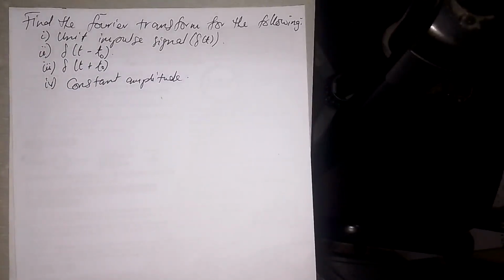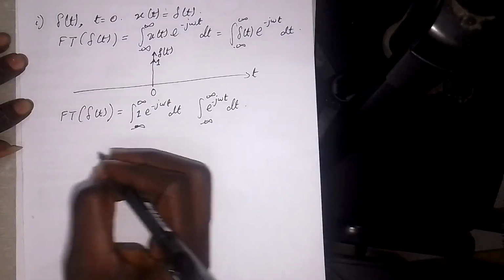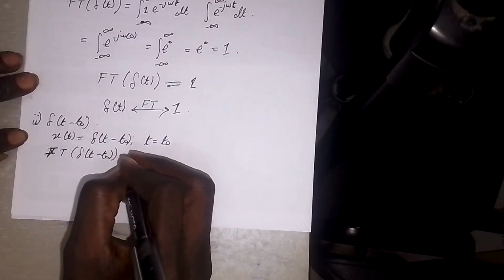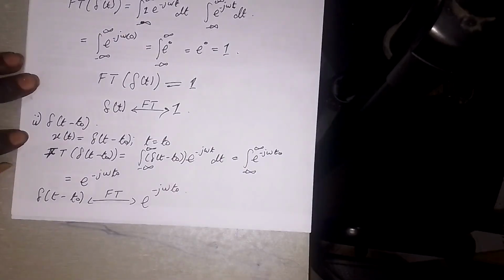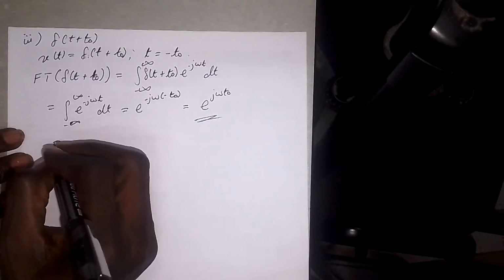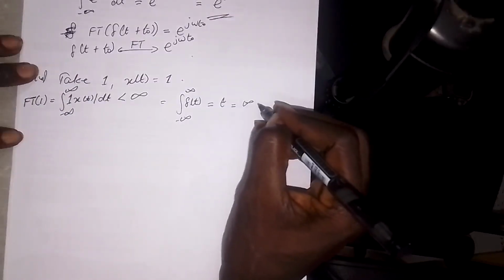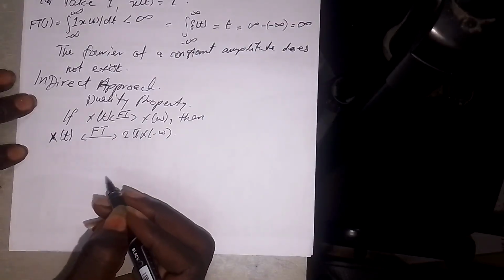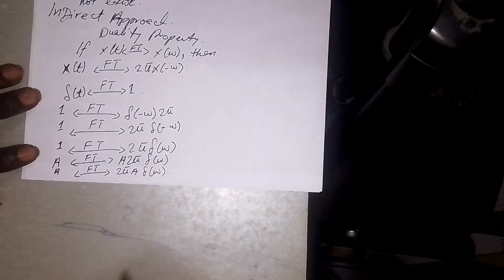Standard Fourier Transform Problem 2 - Unit Impulse And Constant Amplitude